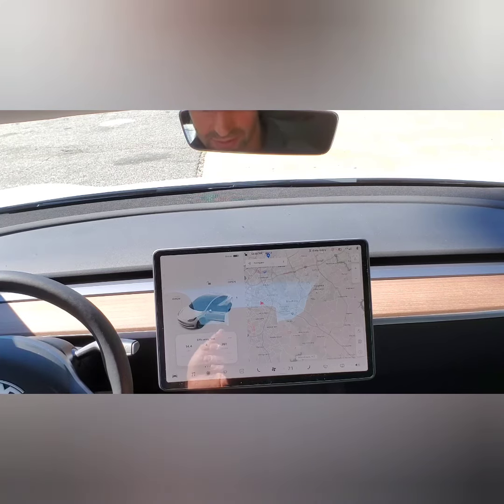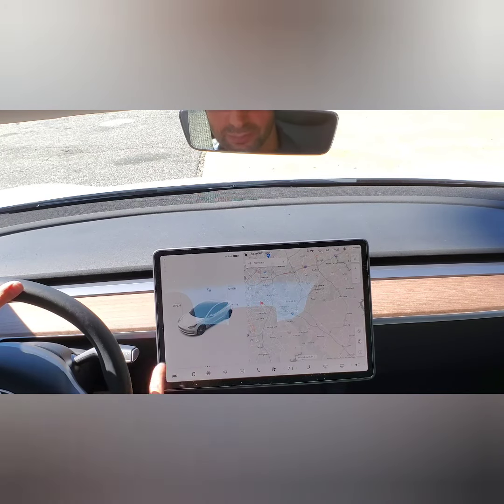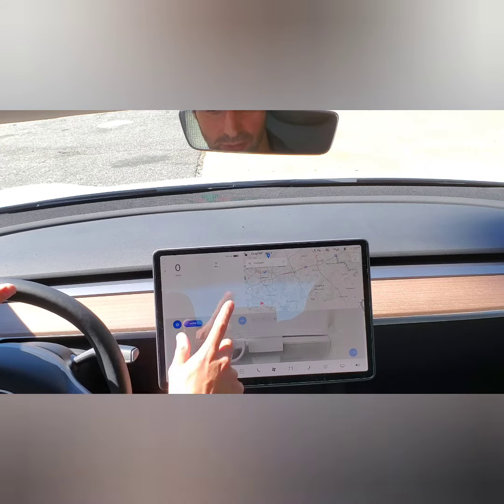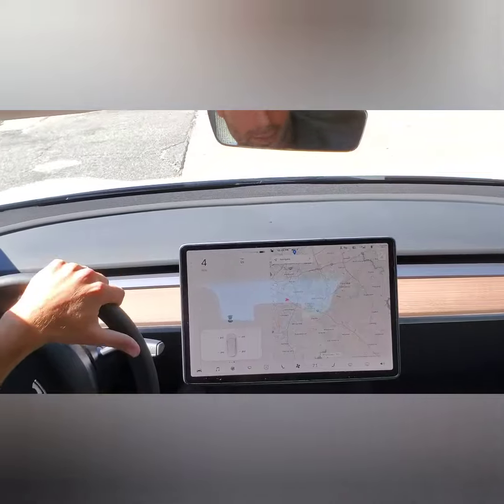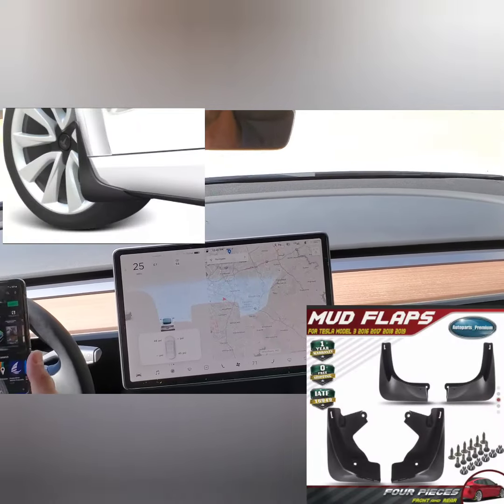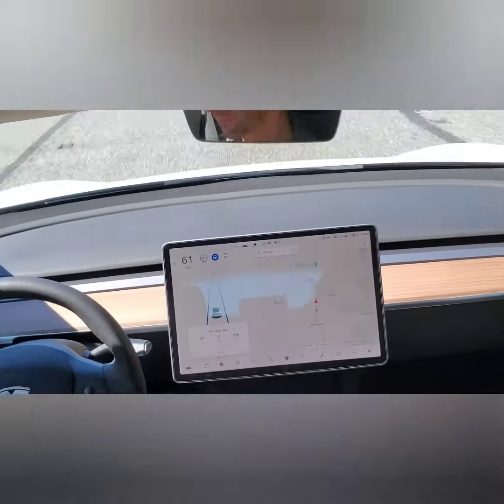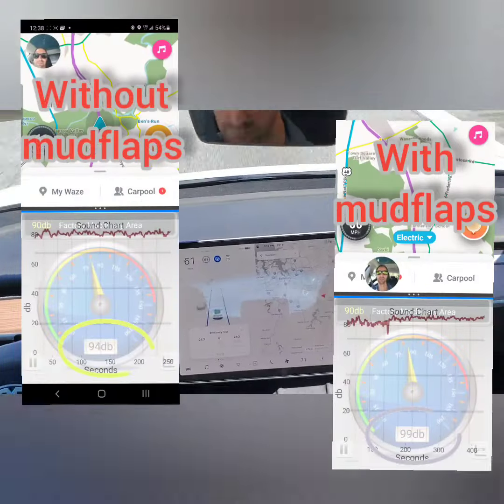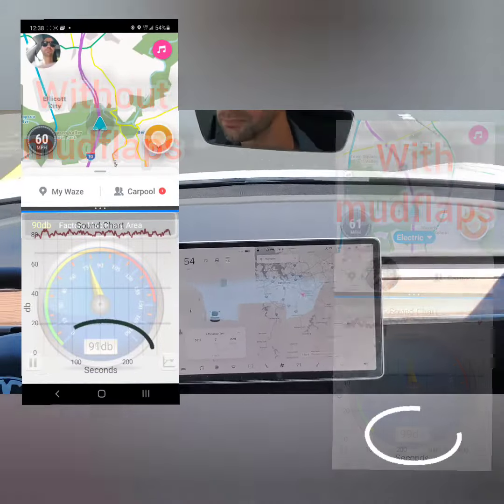Range Test with Tesla Mud Flaps - or mud-FLOPS ?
What are the benefits and disadvantages of installing these winter wonder-plastics ?
Range test and sound test for mud flaps - the results are predictable but also quantifiable.